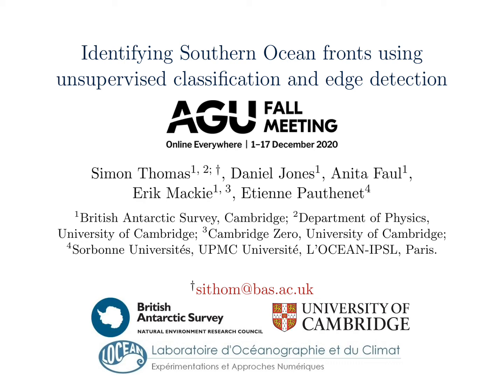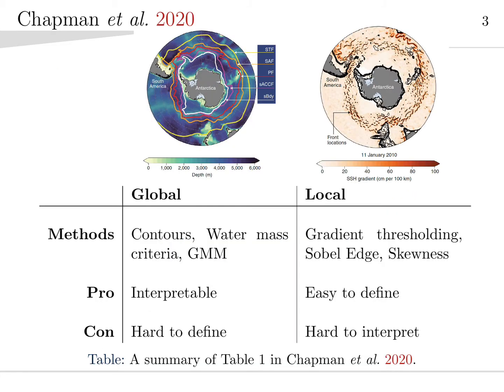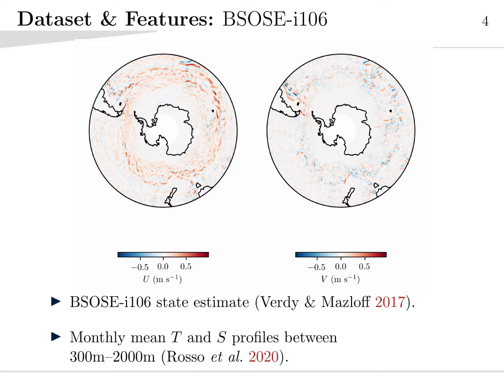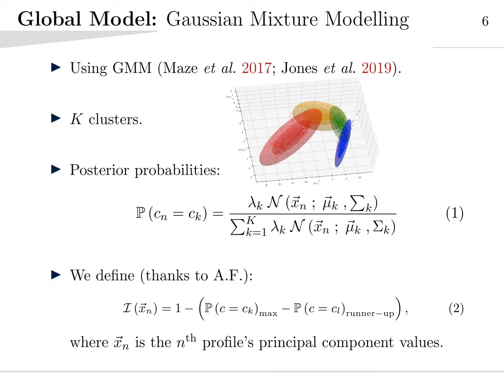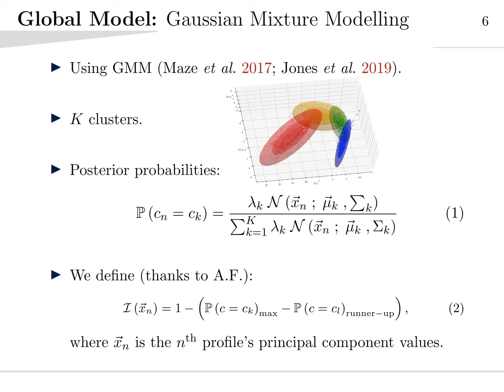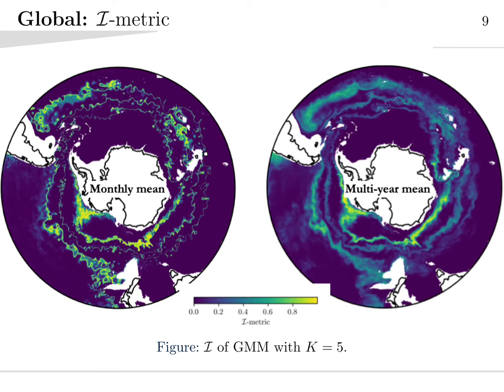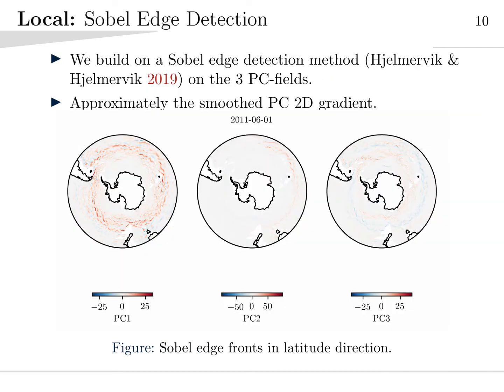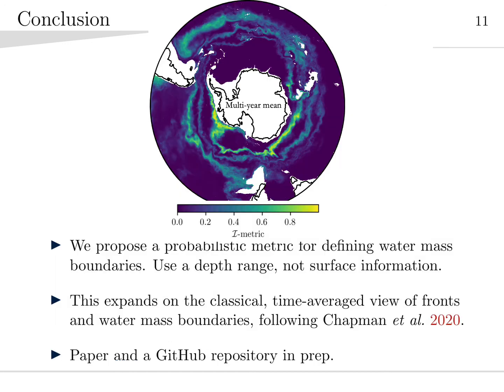OS022-08: Identifying Southern Ocean fronts using unsupervised classification and edge detection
AGU 2020 talk OS022-08.

Fronts are ubiquitous in the climate system. In the Southern Ocean, fronts delineate water masses, which correspond to upwelling and downwelling branches of the overturning circulation. A robust understanding of Southern Ocean fronts is key to projecting future changes in overturning and the associated air-sea partitioning of heat and carbon. Classically, oceanographers define Southern Ocean fronts as a small number of continuous linear features that encircle Antarctica. However, modern observational and theoretical developments are challenging this traditional framework to accommodate more localized views of fronts [Chapman et al. 2020]. In this work, we present two related methods for calculating fronts from oceanographic data. The first method uses unsupervised classification (specifically, Gaussian Mixture Modeling or GMM) and an interclass metric to define fronts. This approach produces a discontinuous, probabilistic view of front location, emphasising the fact that the boundaries between water masses are not uniformly sharp across the entire Southern Ocean. The second method uses Sobel edge detection to highlight rapid changes [Hjelmervik & Hjelmervik, 2019]. This approach produces a more local view of fronts, with the advantage that it can highlight the movement of individual eddy-like features (such as the Agulhas rings). The fronts detected using the Sobel method are moderately correlated with the magnitude of the velocity field, which is consistent with the theoretically expected spatial coincidence of fronts and jets.